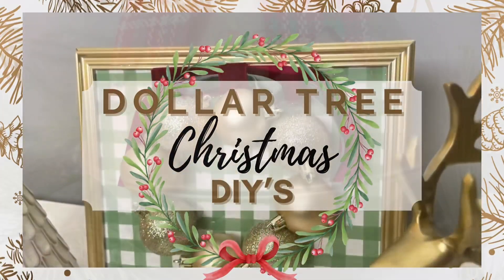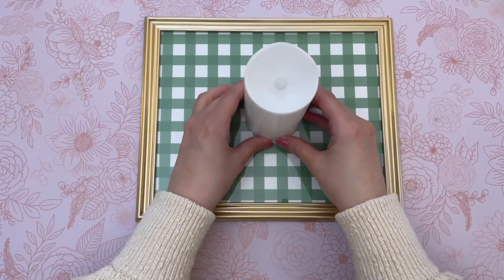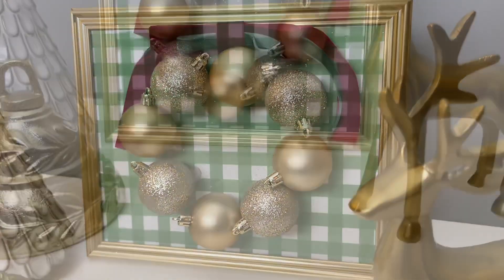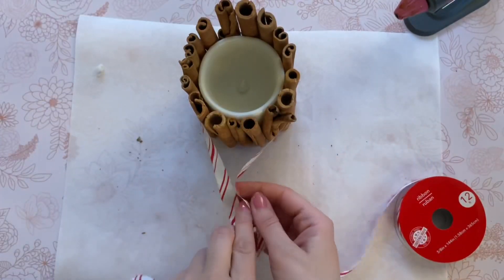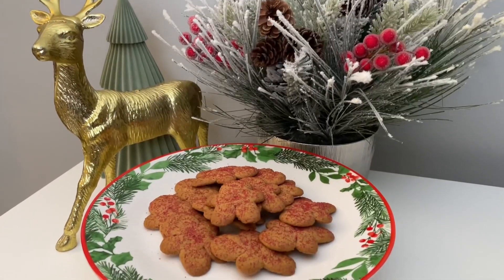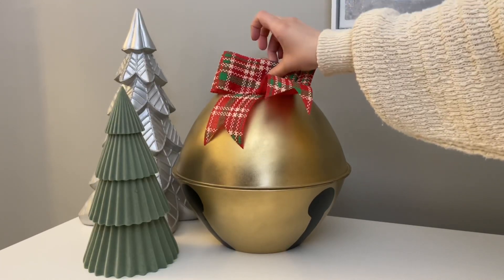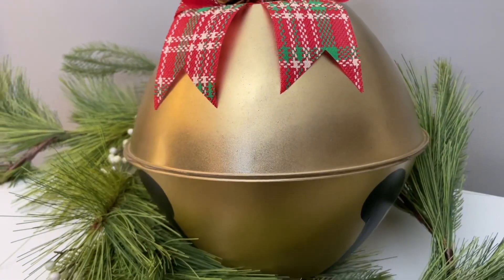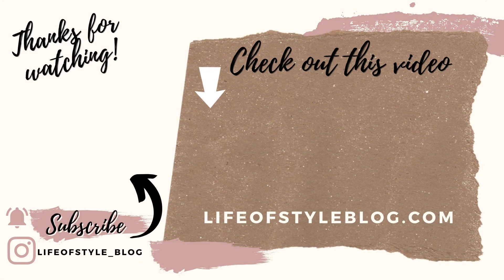*NEW* DOLLAR TREE CHRISTMAS DIYs | Easy High End Christmas Decor | Best Christmas DIY Hacks 2023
Hey guys! I have five all new, super easy Christmas Dollar Tree DIY’s to share with you. All of these DIY’s have a very traditional Christmas decor feel to them. I used lots of gold tones, mixed with red and green. All of these DIY’s can very easily be modified to fit whatever decor style you have. You can just switch out a few colors and totally customize these crafts. I also have free printables linked down below for one of my favorite crafts from the video.

E6000 Adhesive